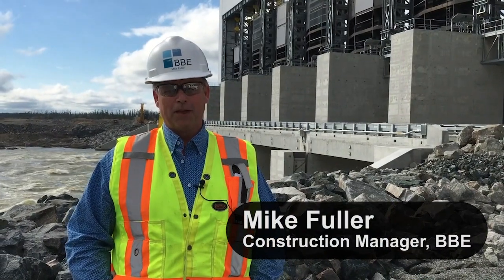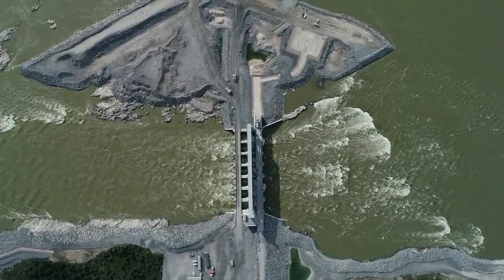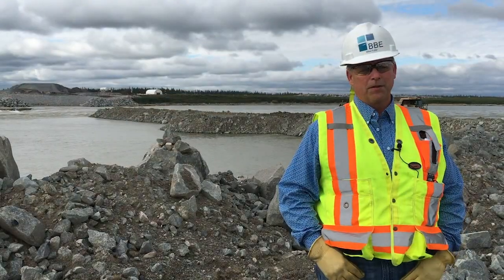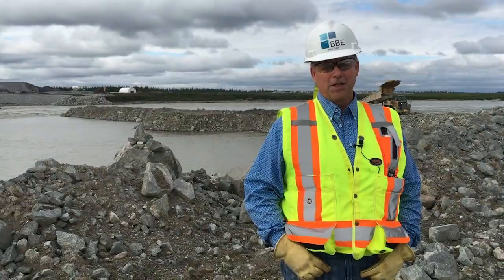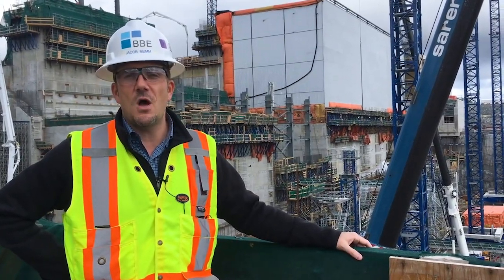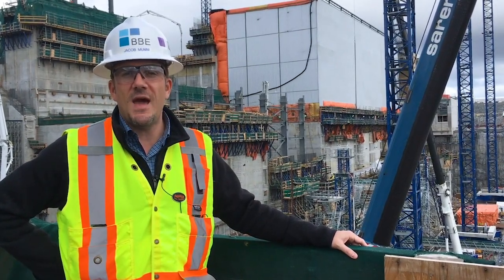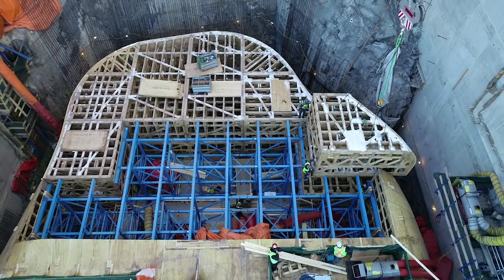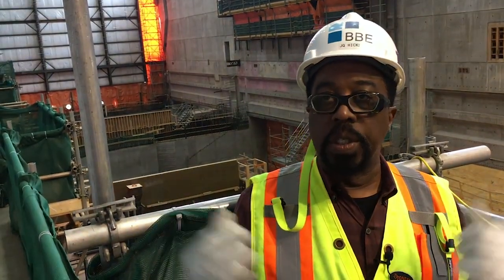Mega Canadian Hydro Project Moves Forward Despite Surprises, Bitter Cold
The Keeyask Hydroelectric project fell behind schedule, but BBE is making up time.